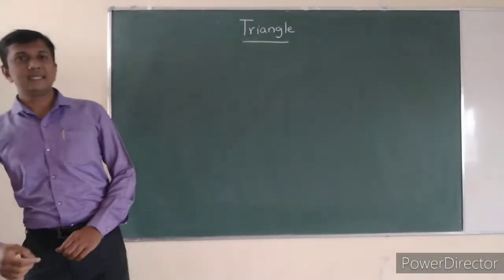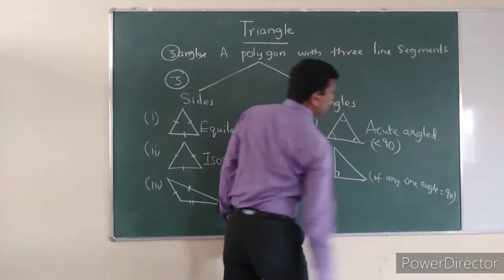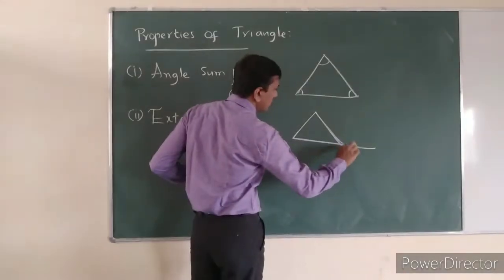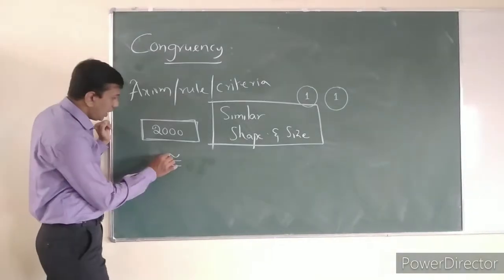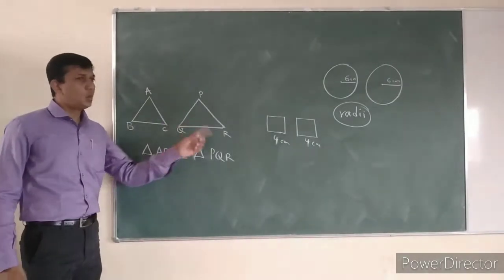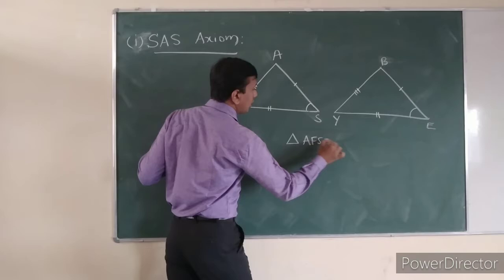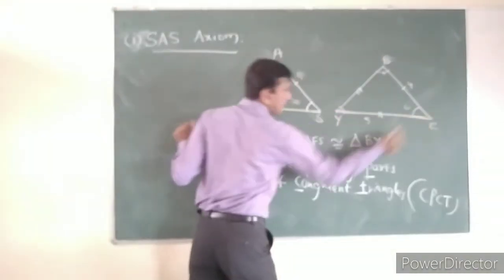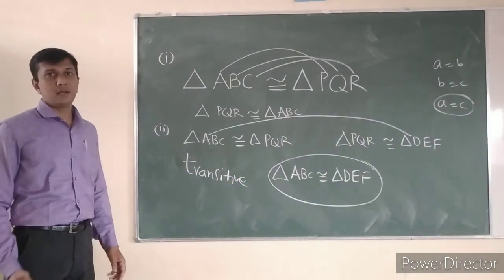CLASS 9 TRIANGLES PART-1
CLASS 9 TRIANGLES PART-1 by SYED